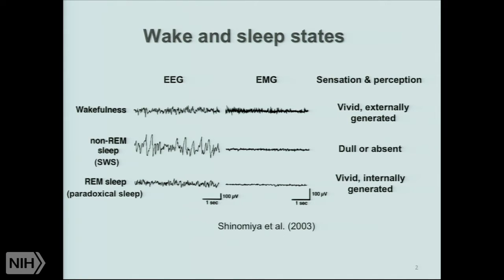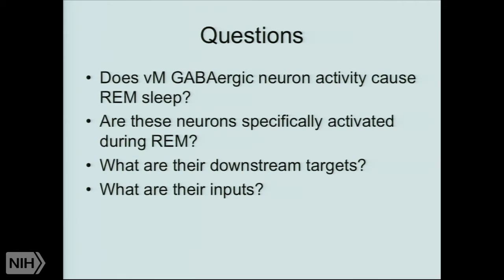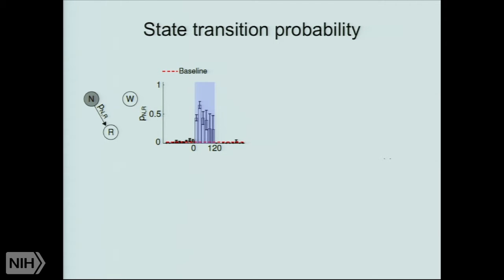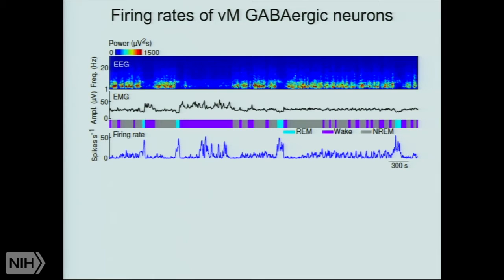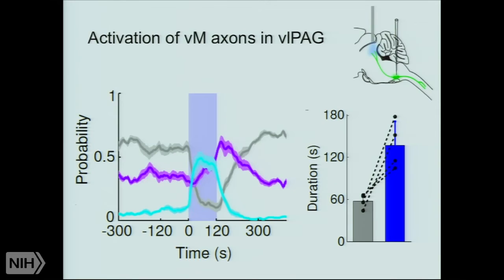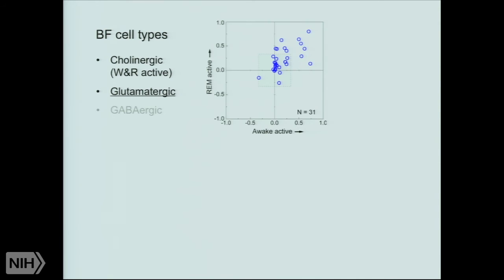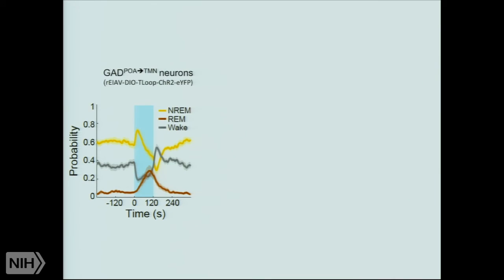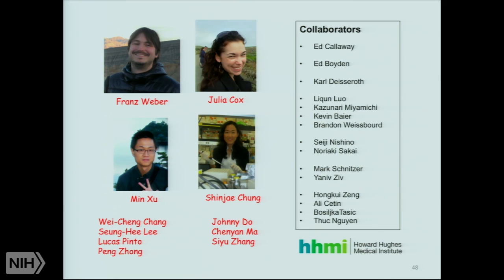Neural circuits controlling sleep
Air date:  Wednesday, January 27, 2016, 3:00:00 PM

Views:  Total views: 290, (217 Live, 73 On-demand)

Category:  WALS - Wednesday Afternoon Lectures

Runtime:  01:01:04

Description:  NIH Director's Wednesday Afternoon Lecture Series

Yang Dan’s lab uses electrophysiology, imaging, optogenetic, and computational techniques to study functions of the mammalian brain. They have studied microcircuits underlying visual cortical computation and mechanisms for cortical plasticity at multiple levels, from synapse to perception. Recent work has revealed the mechanisms by which brainstem, hypothalamus, and basal forebrain circuits exert powerful control of sleep-wake brain states.

Author:  Yang Dan, Ph.D., University of California, Berkeley